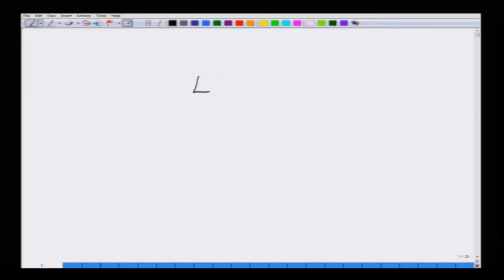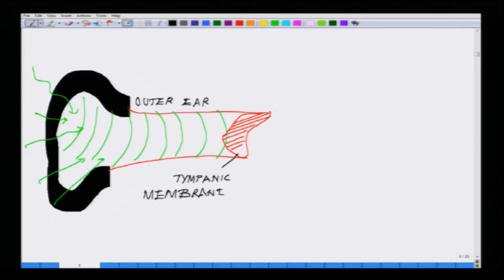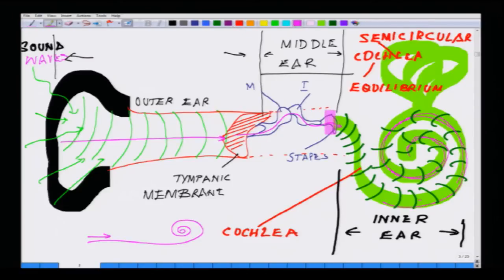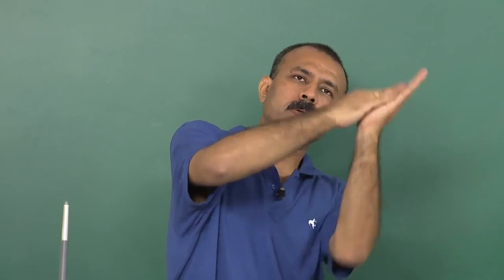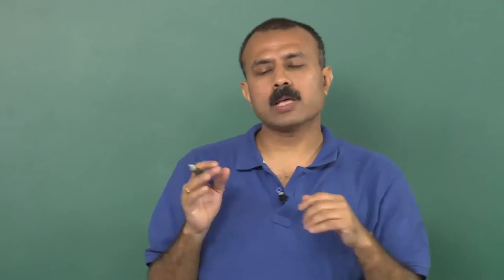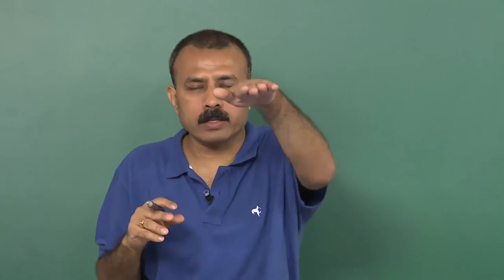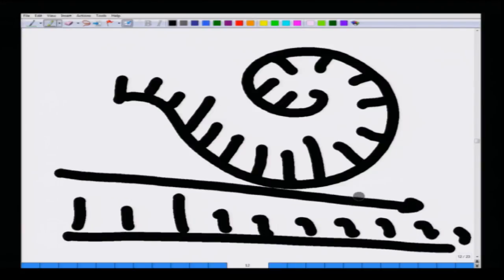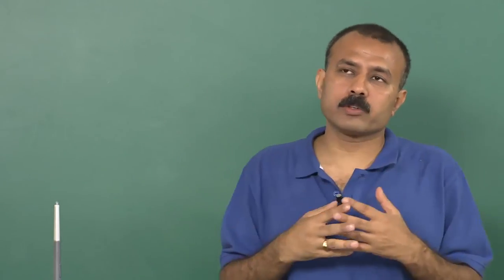Mod-01 Lec-20 Bio electricity